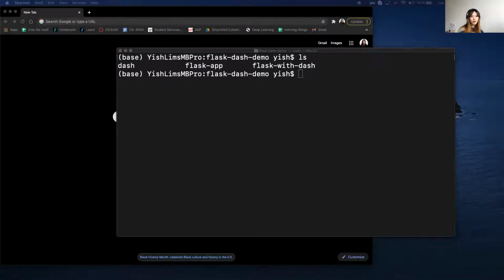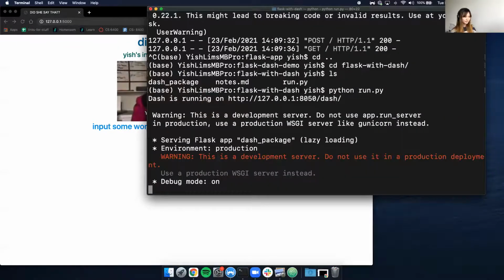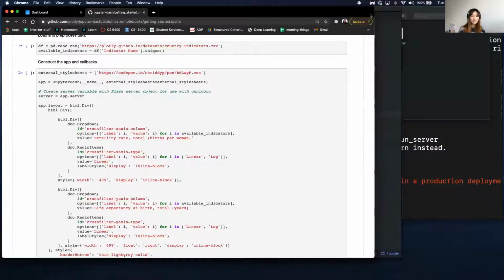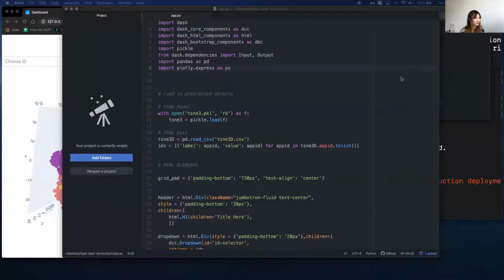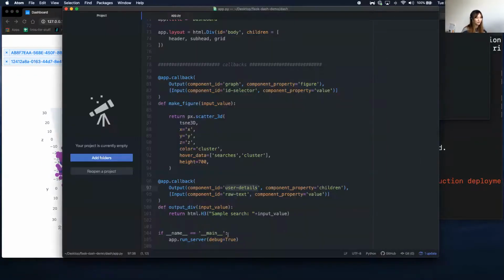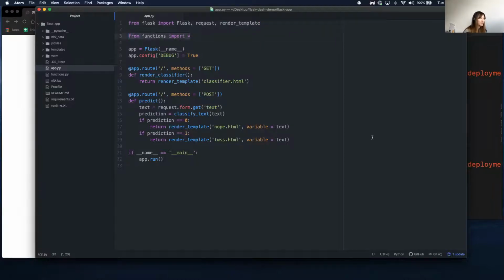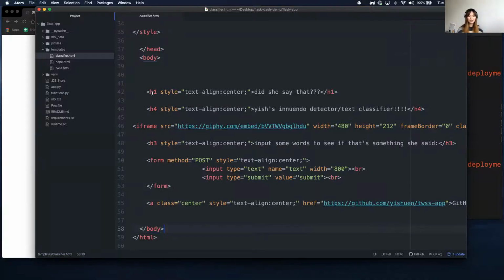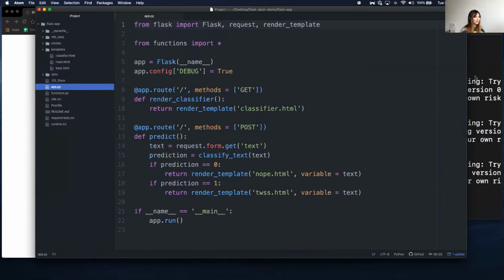Capstones: Dash and Flask Frontends